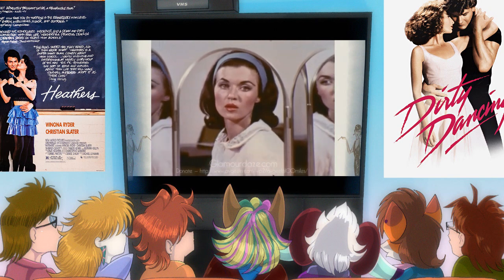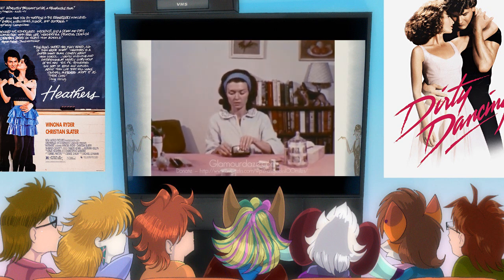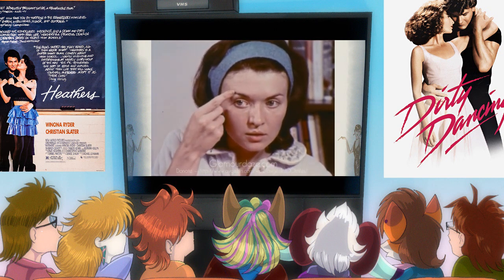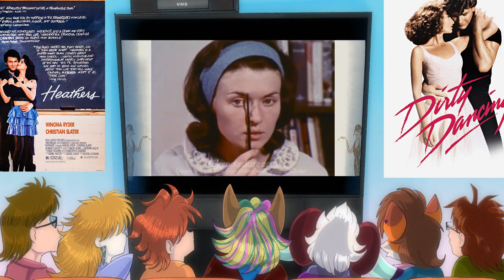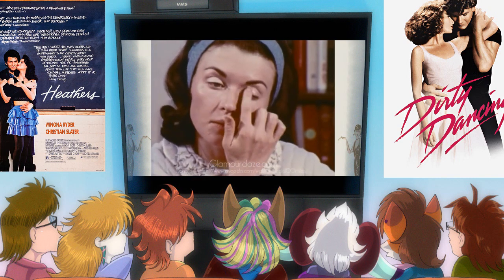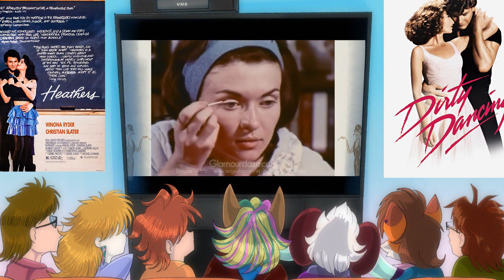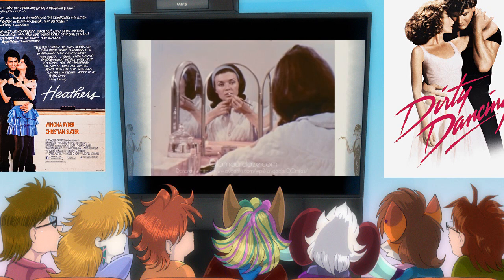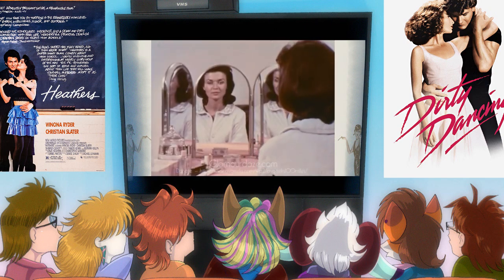Quick React: 1960's Makeup Tutorial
Gonzo's trying to keep Kitty off r/woosh and overexplain makeup while he continues to make an penis of himself during a riffing attempt of a makeup film. No lie, it's much more cringe than the Mandela Catalog.